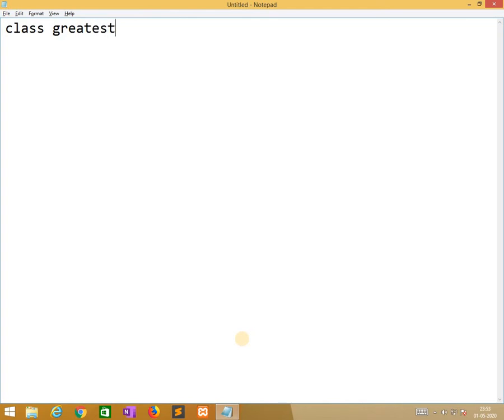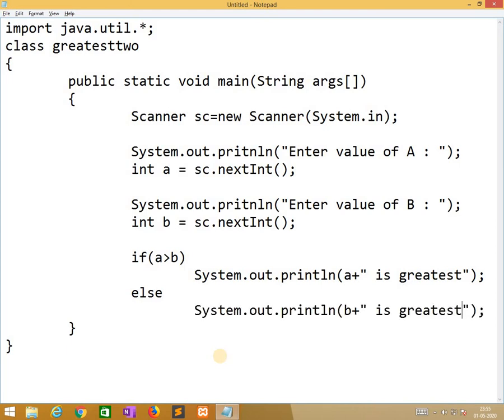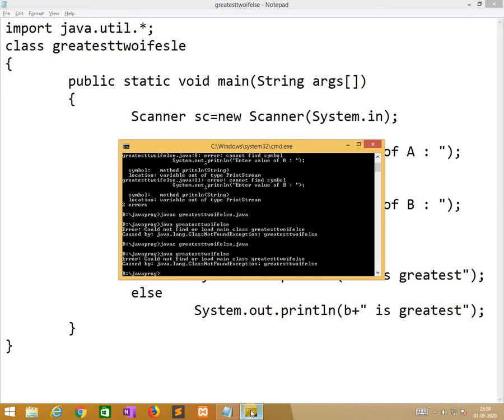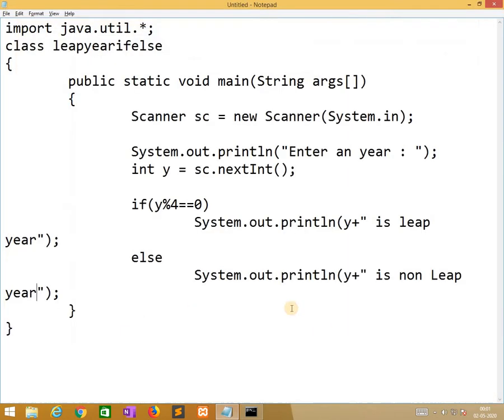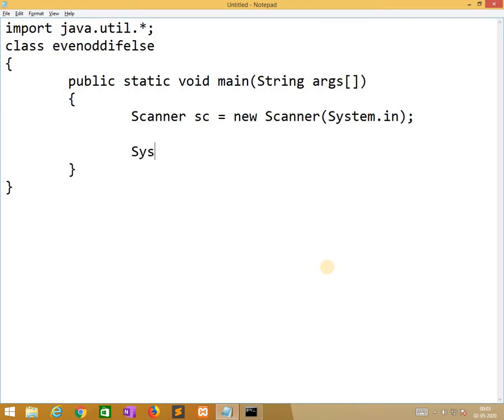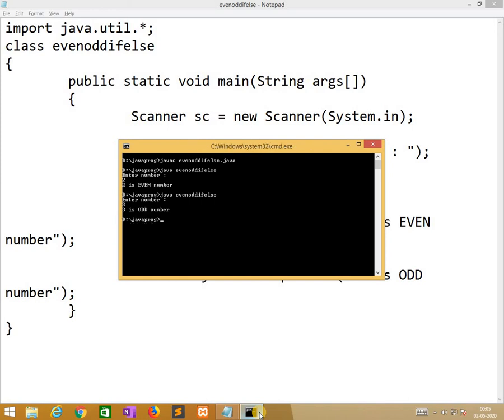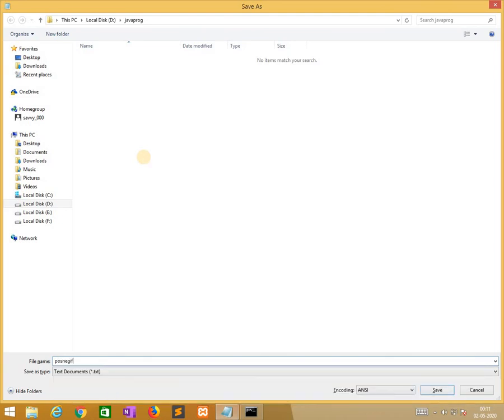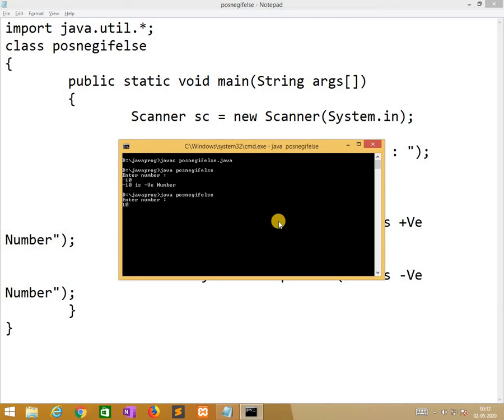[2020]-Programming in JAVA - Control Structure - Decision Making - If else Practice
In this video we discussed about the if else, syntax, flow chart, 5 example program. write a JAVA program to check the given number is even or odd, check the given year is leap or not, check the given number is +ve or -ve, greatest of two  numbers, second number is factor of first number.